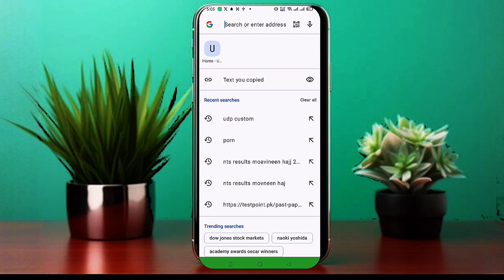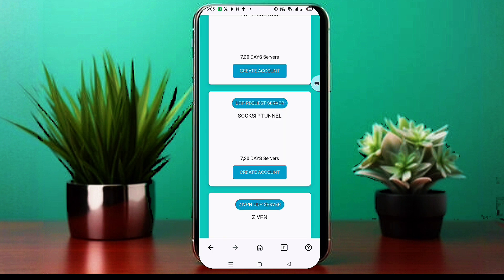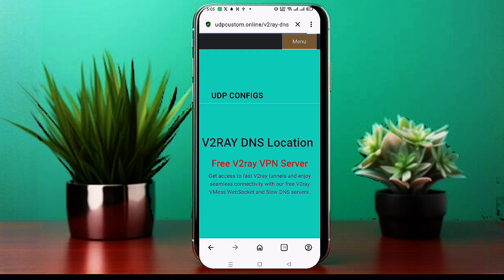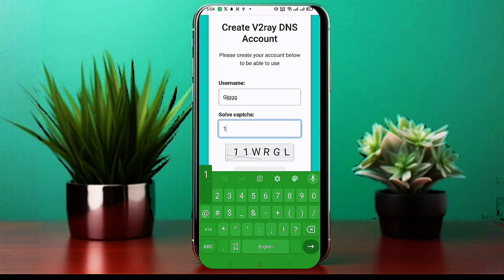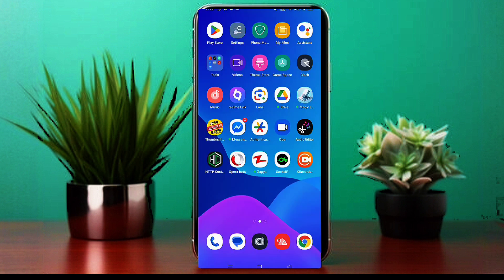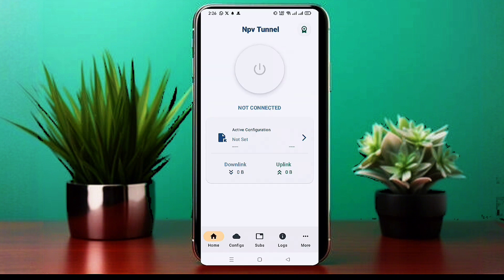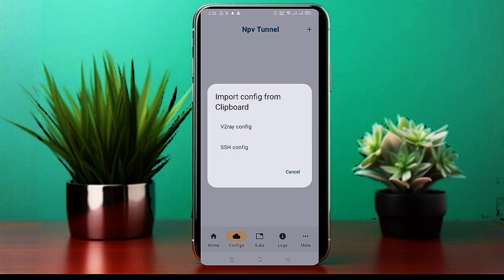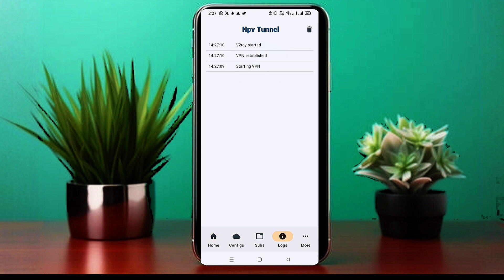Setup V2Ray + Slow DNS Config on NPV Tunnel for Fast Internet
Looking for a fast and secure internet connection? In this tutorial, we’ll show you how to import a V2Ray + Slow DNS Config on NPV Tunnel to boost your browsing speed. Follow the step-by-step guide to download the required files, install the NPV Tunnel app, and set up your VPN for a smooth online experience.

🔥 Topics Covered:
✔ Downloading Slow DNS Config for NPV Tunnel
✔ Installing & Setting Up NPV Tunnel
✔ Importing V2Ray + Slow DNS Config
✔ Connecting to a Fast & Secure VPN

V2Ray, Slow DNS, NPV Tunnel, fast internet, VPN setup, free internet, secure browsing, VPN tricks, V2Ray config, NPV Tunnel setup, Slow DNS config, import config NPV Tunnel, internet speed boost, VPN tutorial